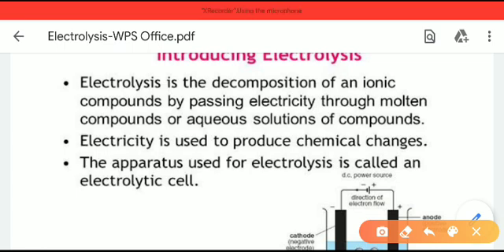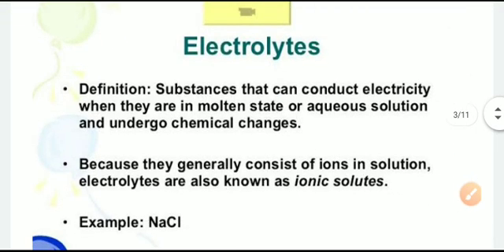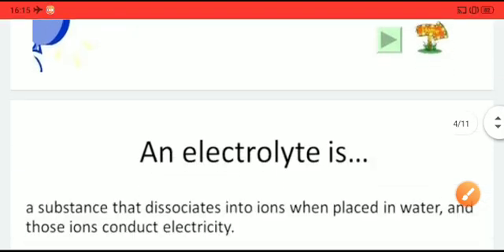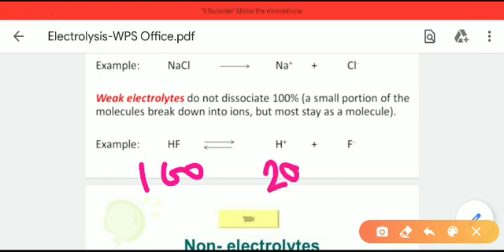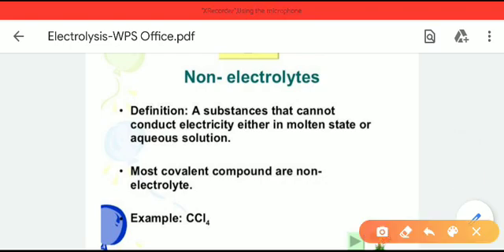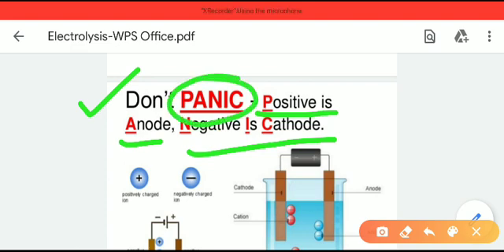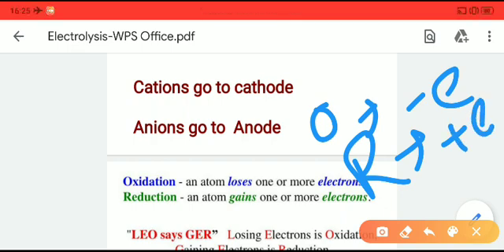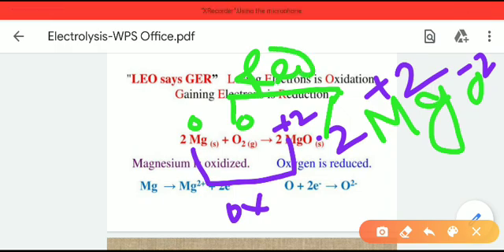Electrochemistry : Electrolysis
Electrolysis,electrolytes, Electrodes, Cathode, Anode,  Oxidation  & Reduction